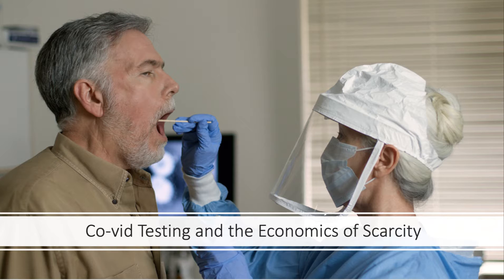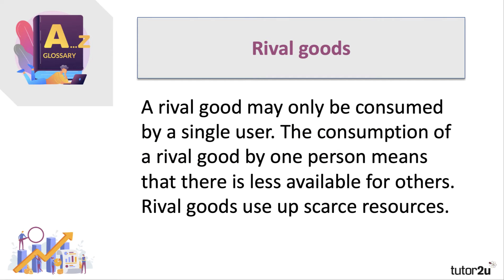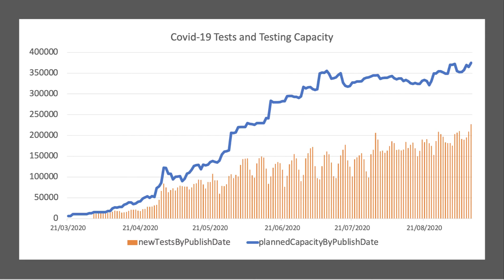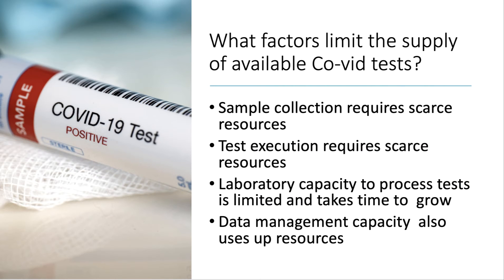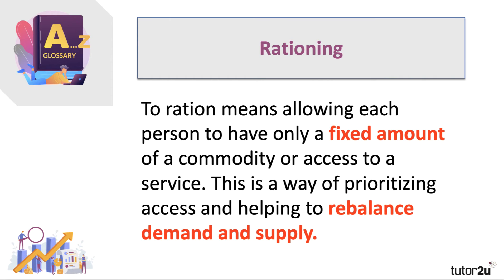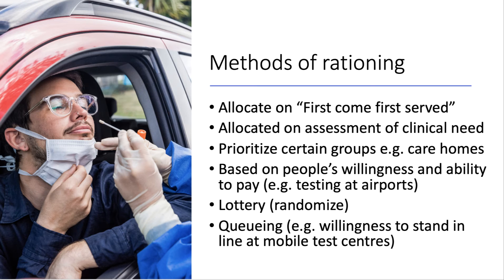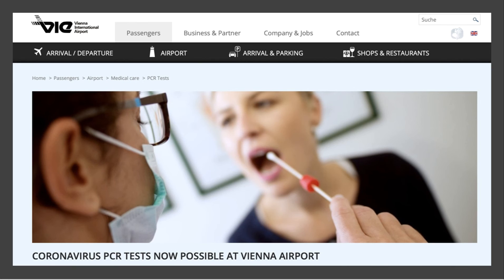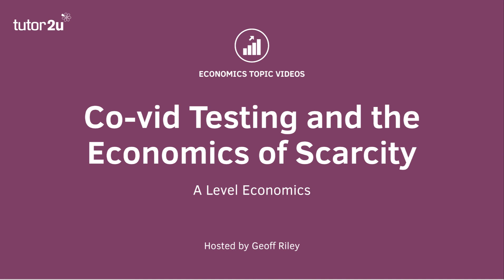Economics of Scarcity: Diagnostic Tests and Rationing I A Level and IB Economics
​This short video looks at the economics of scarcity and rationing applied to the availability of diagnostic virus tests in the UK. Testing is considered critical to containing COVID-19, yet many countries have encountered diagnostic test-supply shortages. And in the UK in the autumn of 2020, many people with symptoms have been unable to get an available slot for a test.